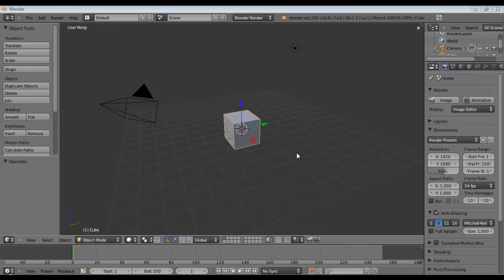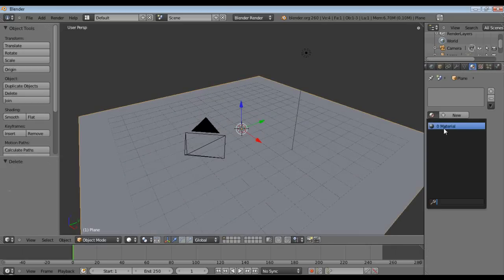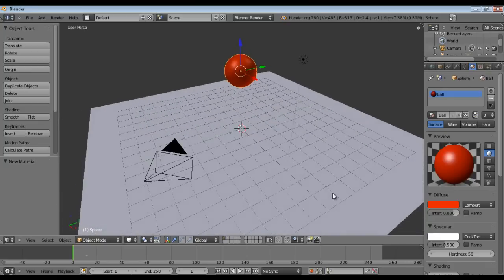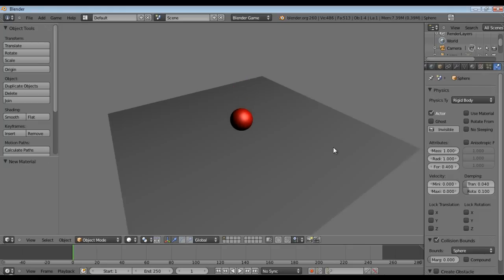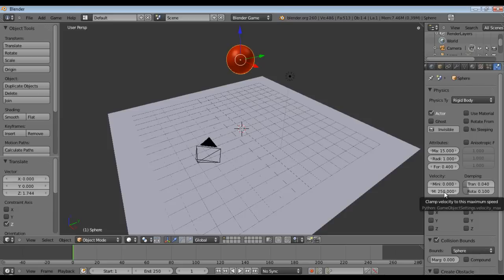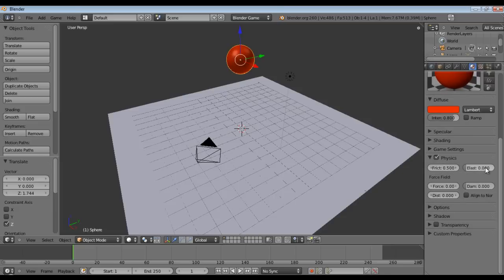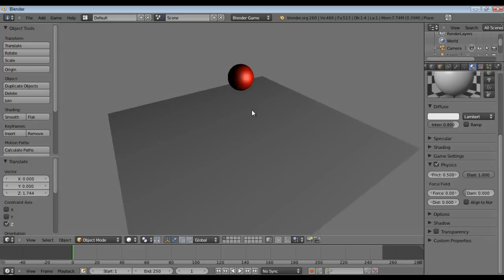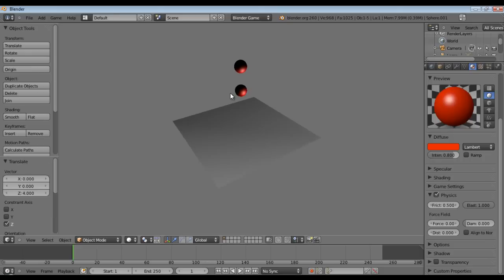Blender Bouncy Ball Tutorial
In this tutorial we learn how to create a bouncy ball using Blender's Physics System.